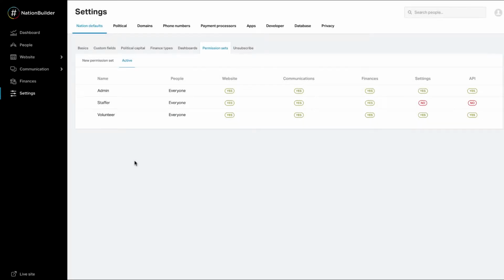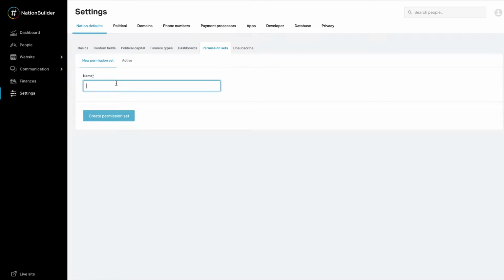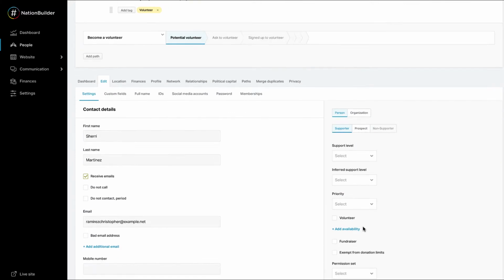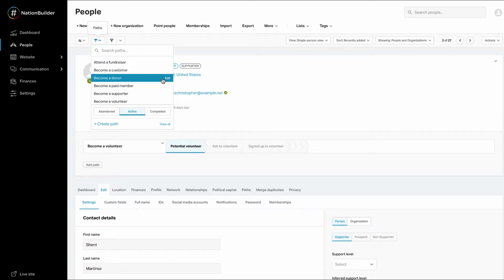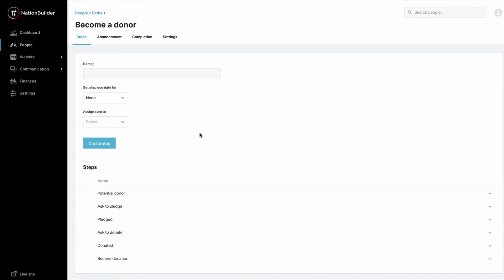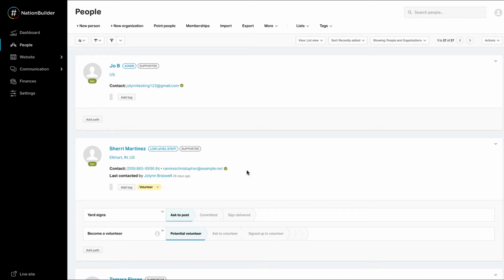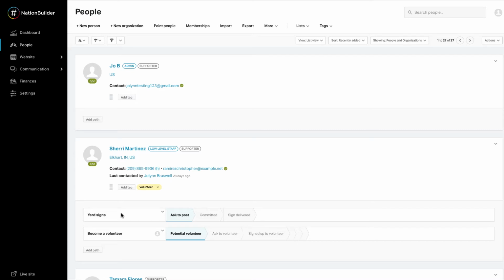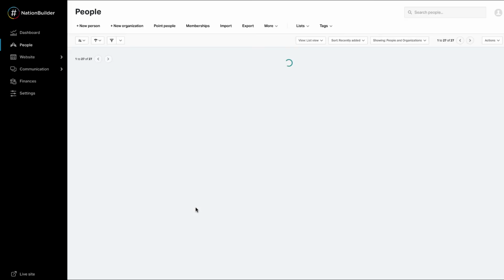How to use permission sets with paths in NationBuilder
Permission sets allow you to assign tasks to specific control panel users without giving them access to other sensitive areas of data. In this video, we cover using permission sets with paths.